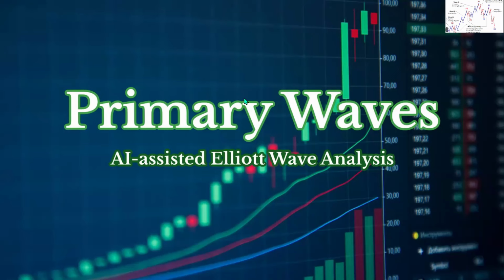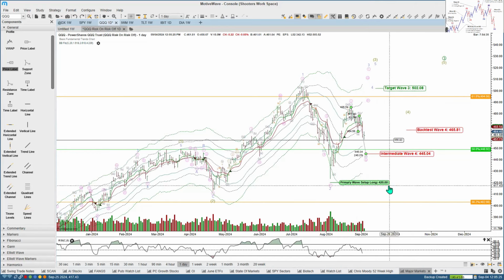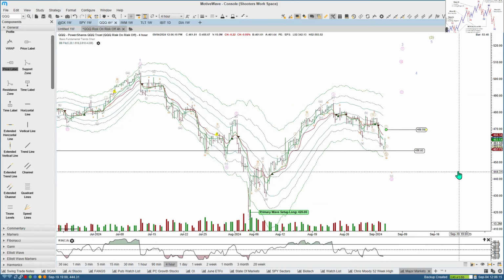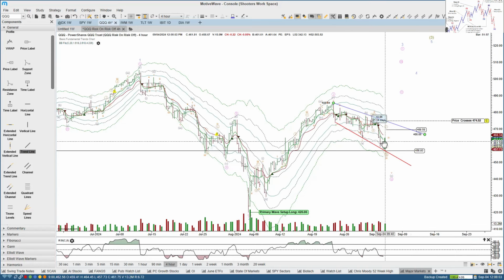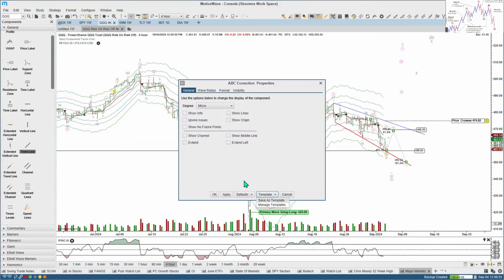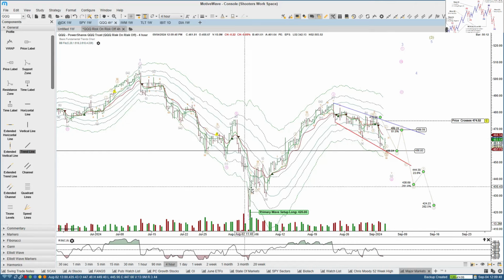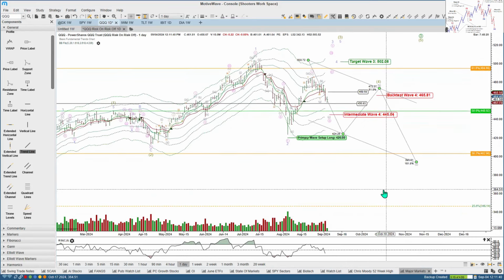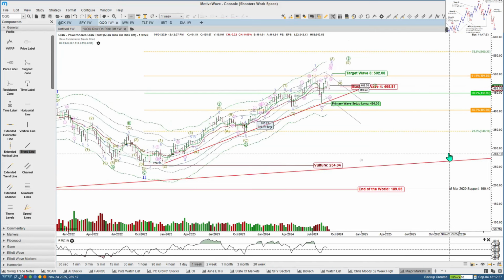Nasdaq Risk Off Coverage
To get our "unlisted" members only videos with out top investment ideas, try one of our investing letters: